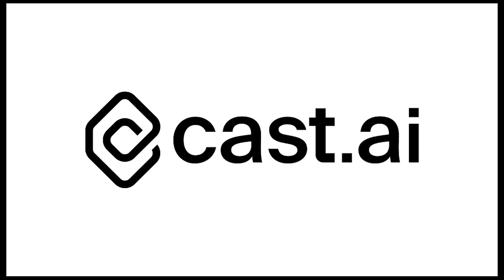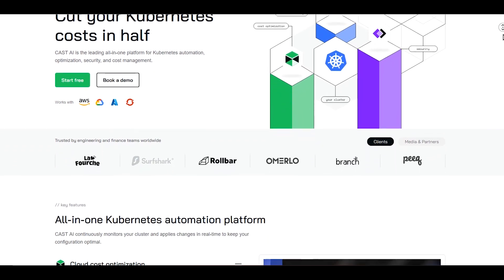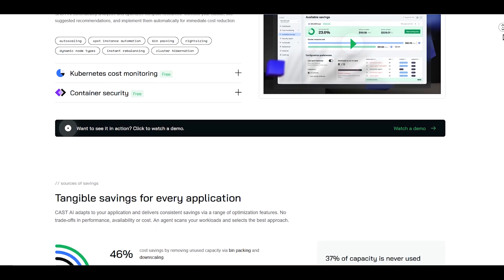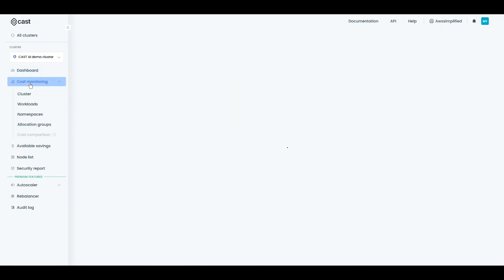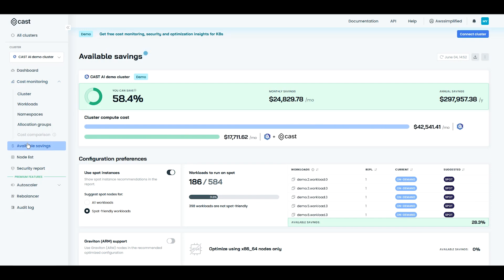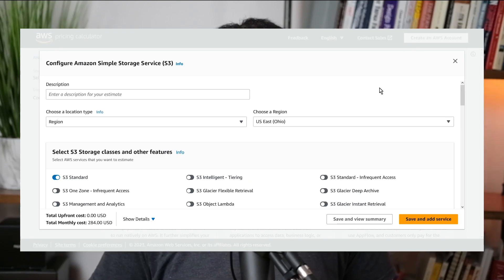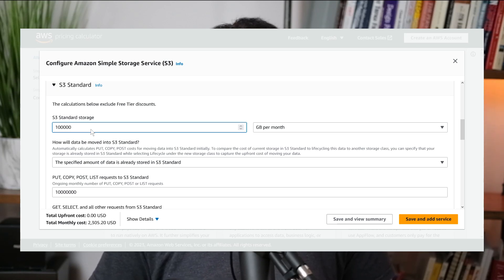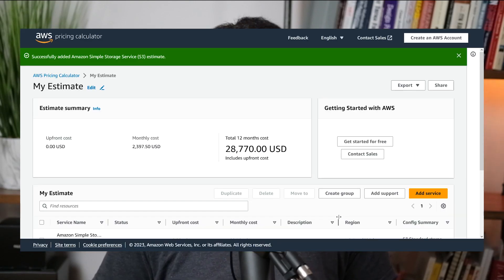Top 5 Cost Optimization Tips Every AWS User Should Know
If you care about money and happen to use AWS, you really need to watch this video.

Working Effectively with Legacy Code